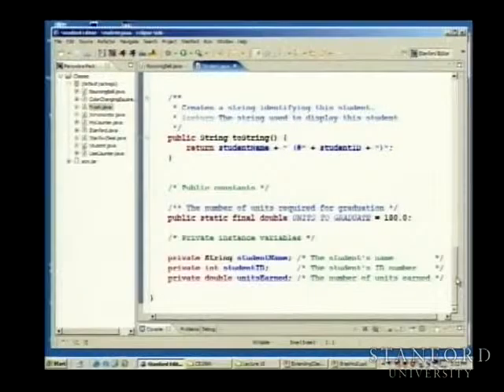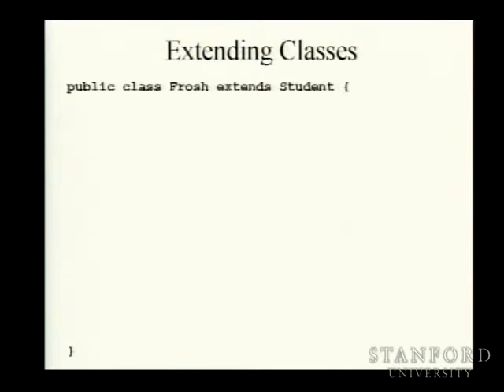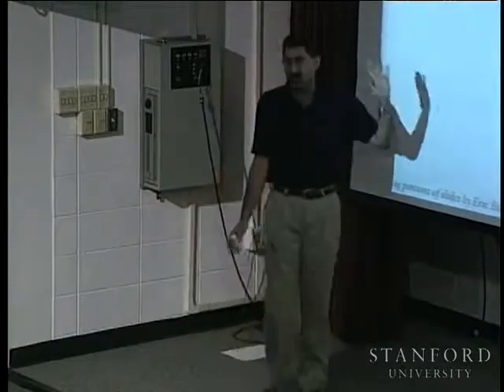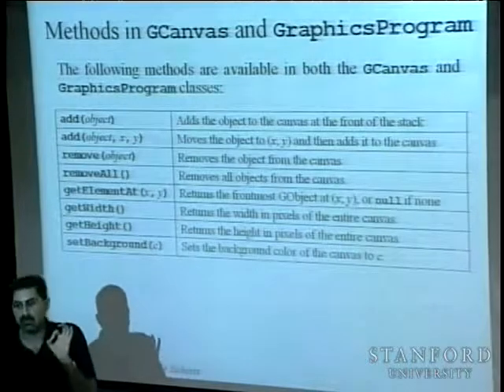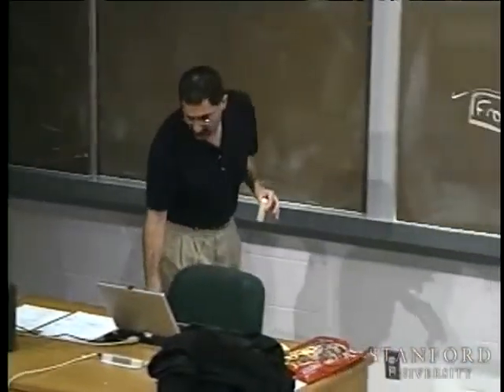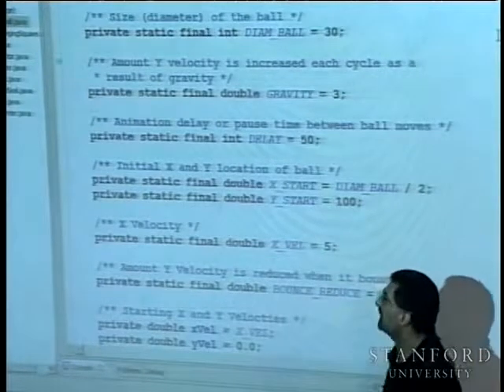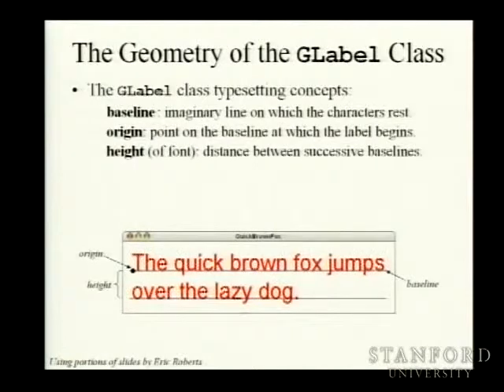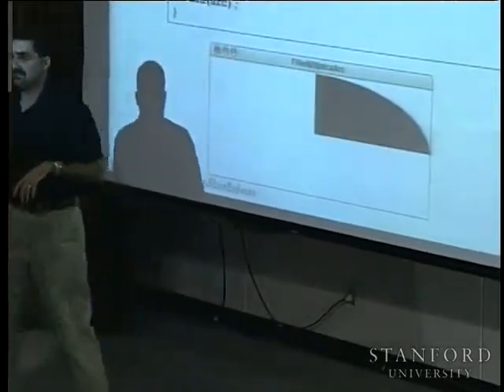Lecture 10 Programming Methodology Stanford